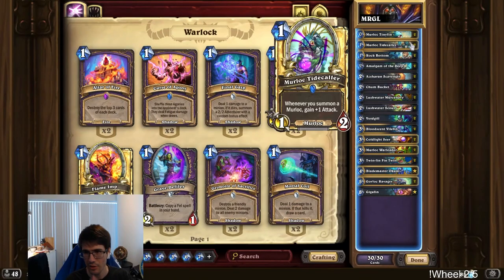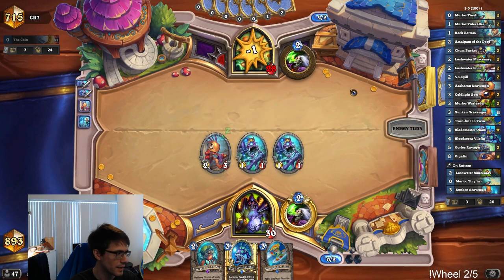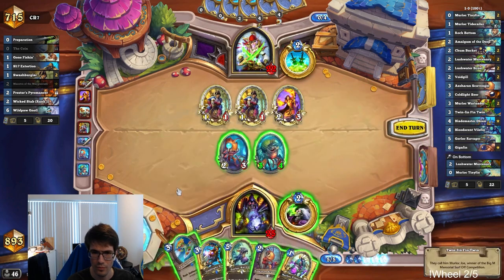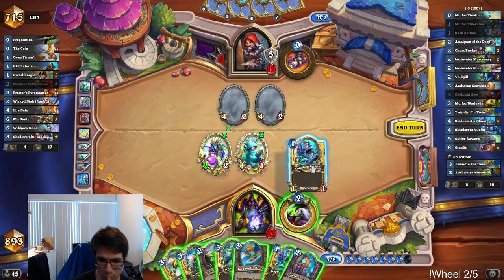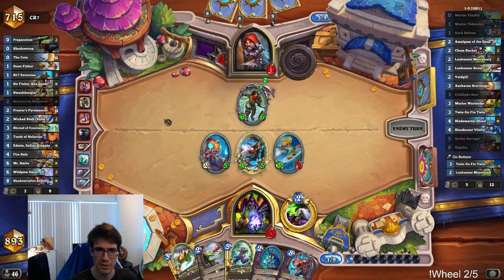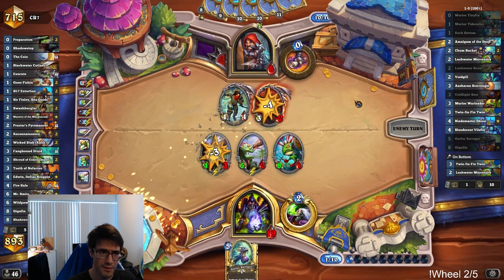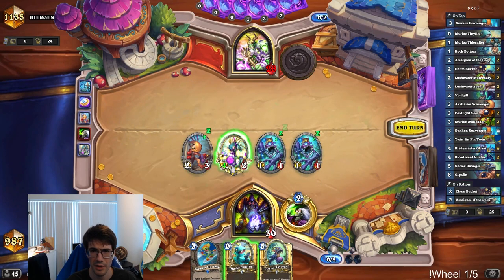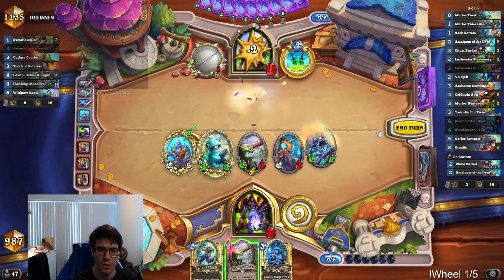100% Winrate! The Murloc Deck YOU NEED TO PLAY! | Hearthstone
LanguageHacker, A Hearthstone Grandmaster, goes over hearthstone's newest expansion, Voyage to the Sunken City and tells you the new best warlock deck to crush the meta!